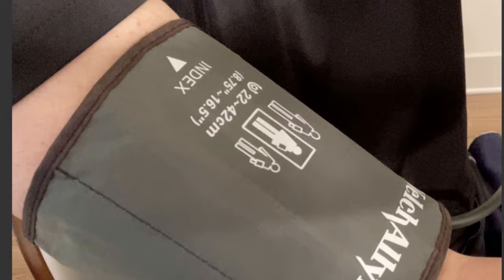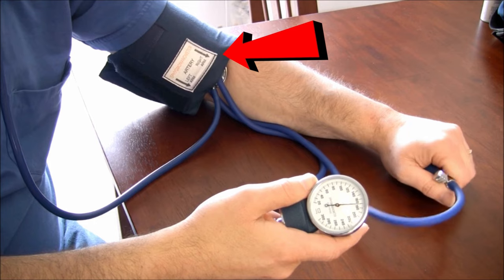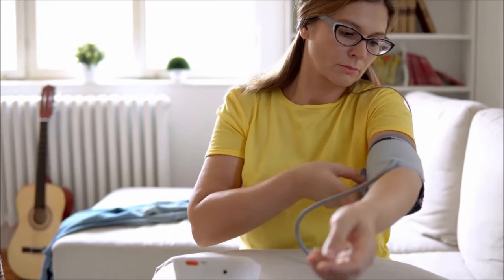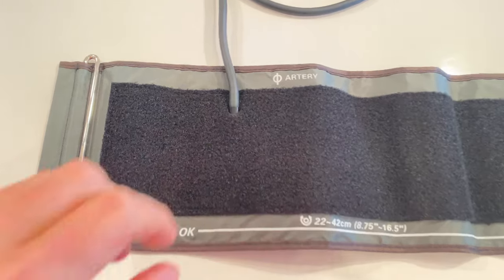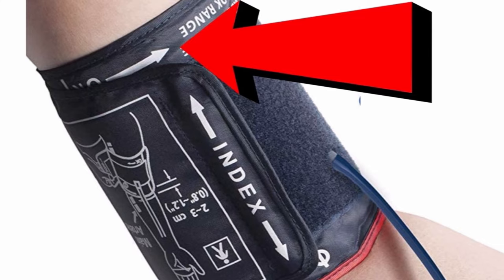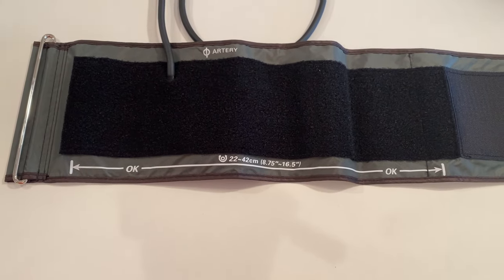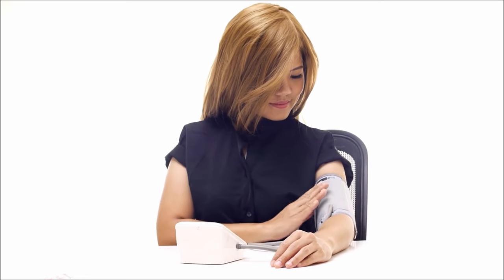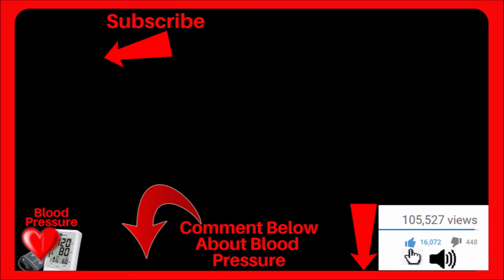Blood Pressure Cuff Arrow How To Use